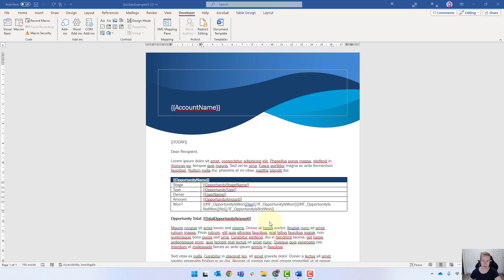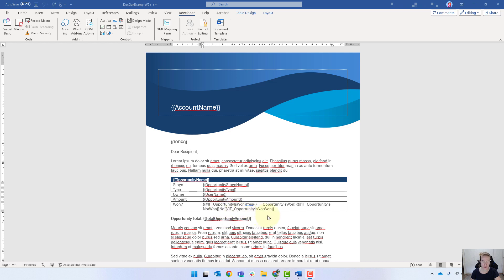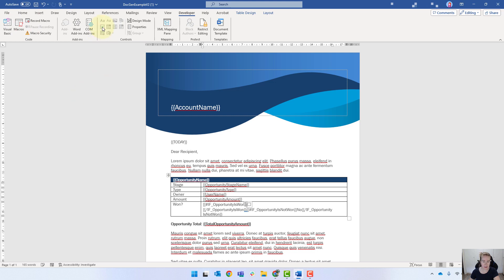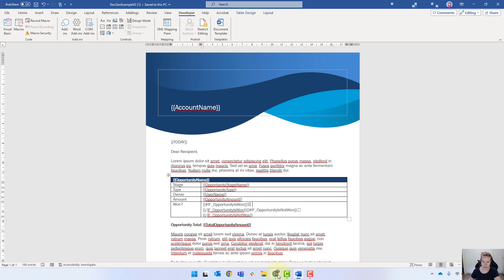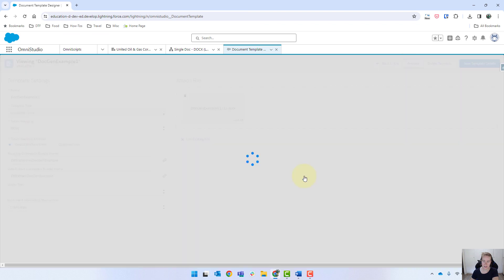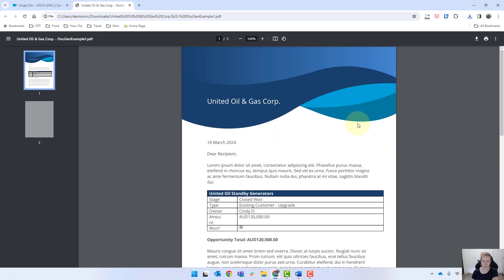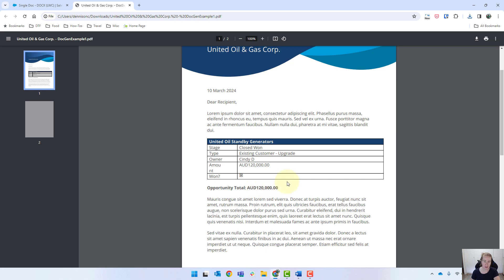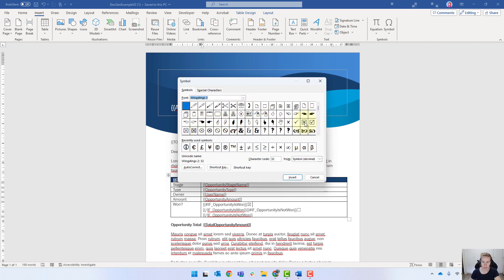Display a conditional checkbox in the document [EP-15]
This video shows how you can insert a checked and unchecked checkbox into the document, and display it based on visibility rules. I've used a standard checkbox from the Developer tab but you can use any symbol/font.